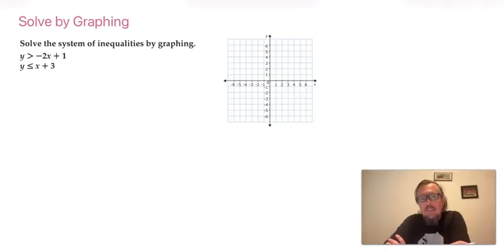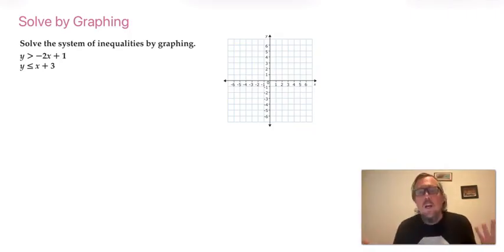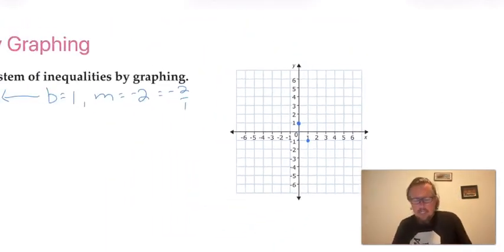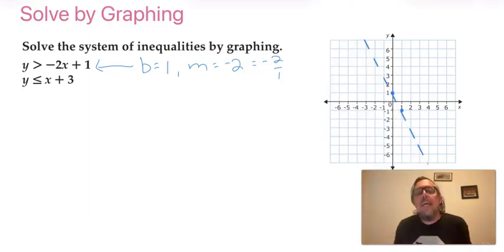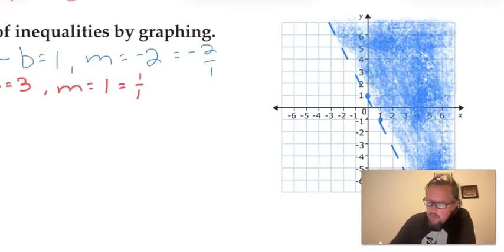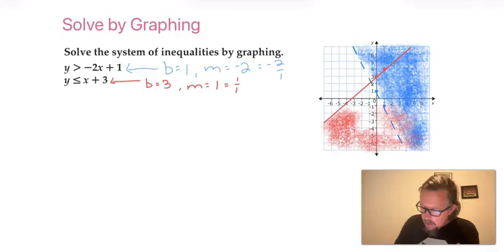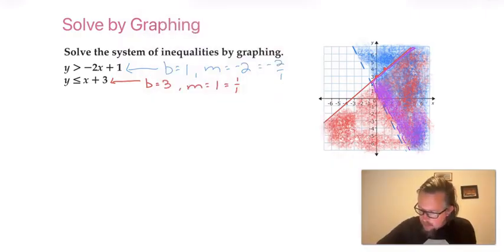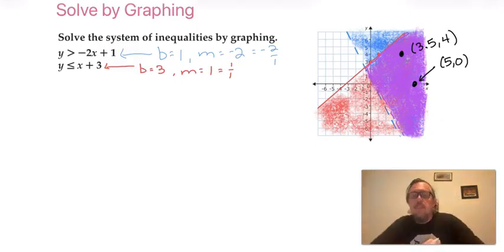Lesson 6.6.1 Systems of Inequalities: Solve by Graphing